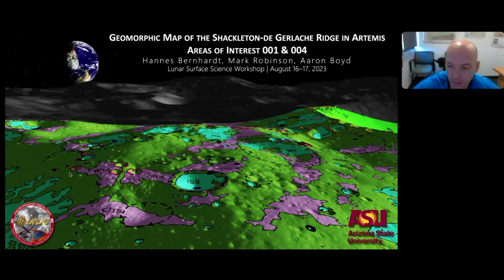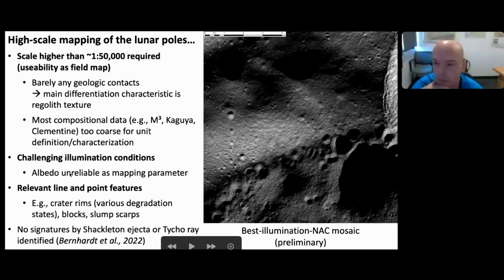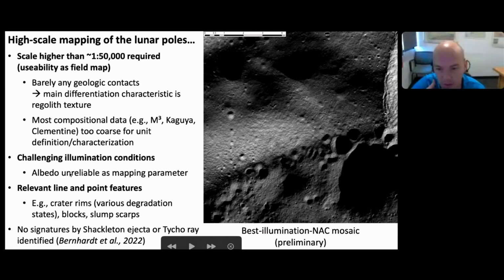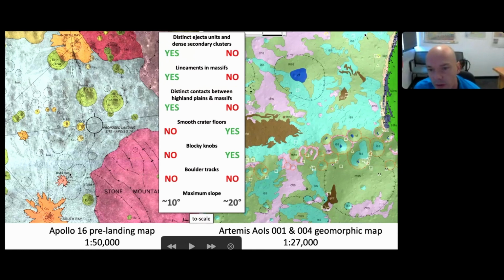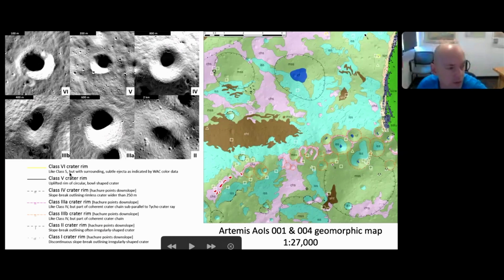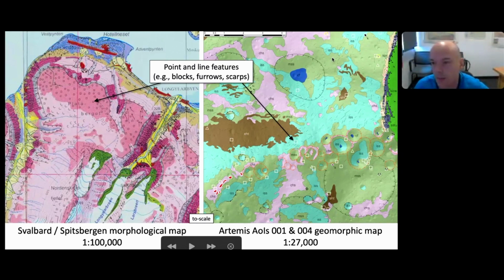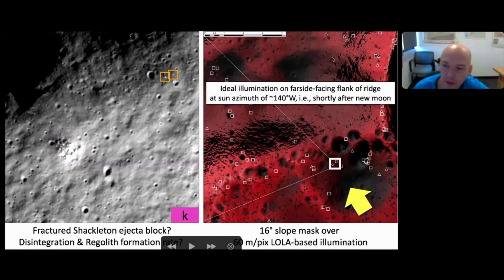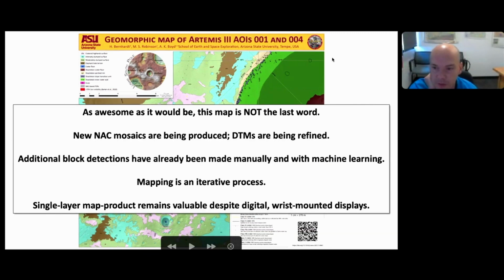Lunar Surface Science Workshop: Geologic Maps for Artemis Strategic Decisions: Bernhardt H.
Tools for Mapping and Geomorphologic Approaches
Geomorphic Map of the Shackleton-de Gerlache Ridge in Artemis Areas of Interest 001 and 004 [#5004]
Bernhardt H.